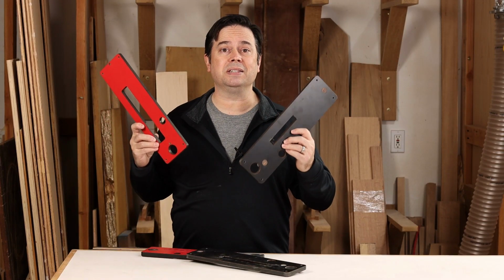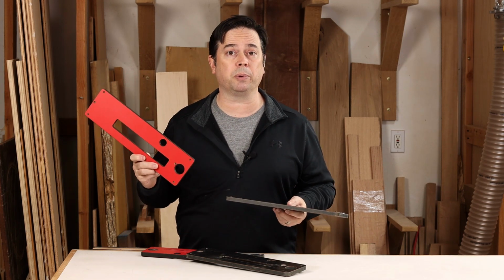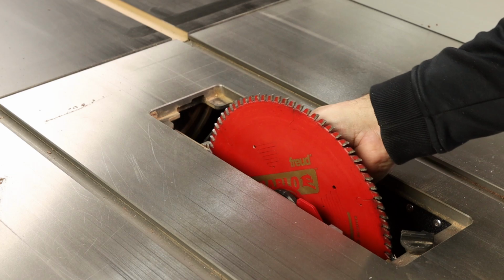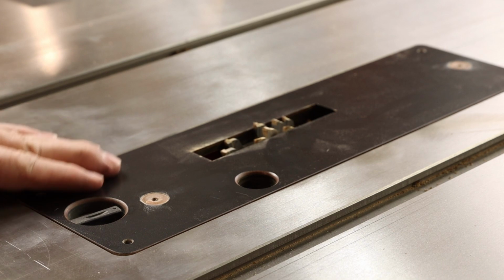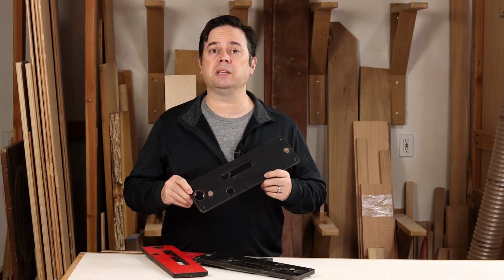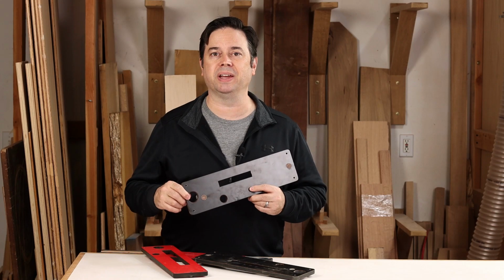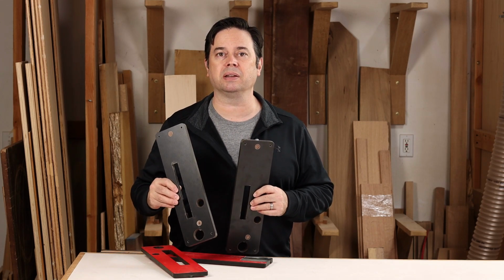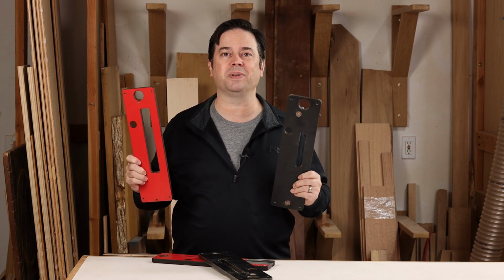How To Make A Table Saw Throat Plate | F2 Tablesaw | Laguna Tools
Follow along with Willie to learn how to make a phenolic zero clearance insert using the Fusion F2 Tablesaw.  A zero-clearance table saw throat plate is a great safety accessory that’s a must-have for your dado blade. Zero-clearance inserts are safer because they reduce the chance of thin strips of wood getting caught between the blade and insert.

Explore the Fusion F2 Tablesaw